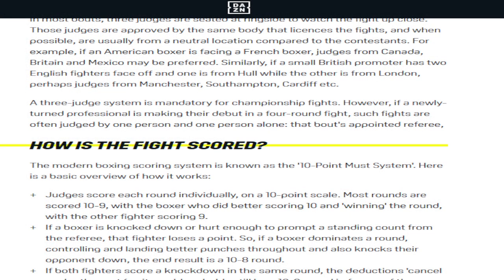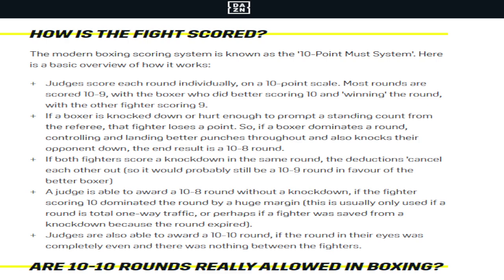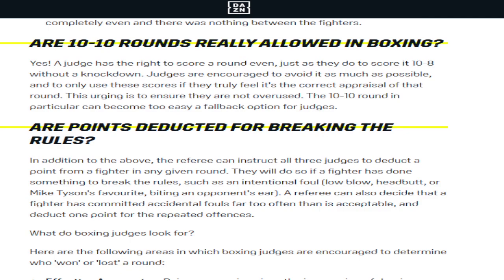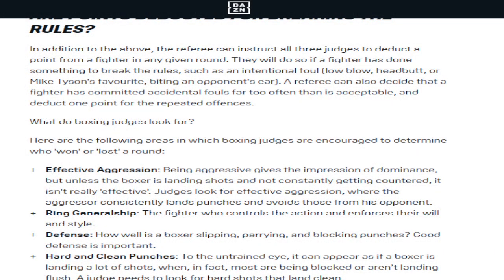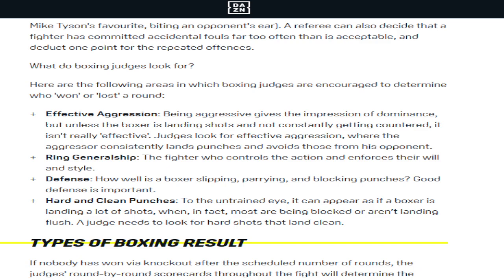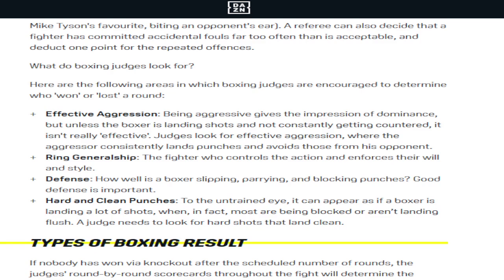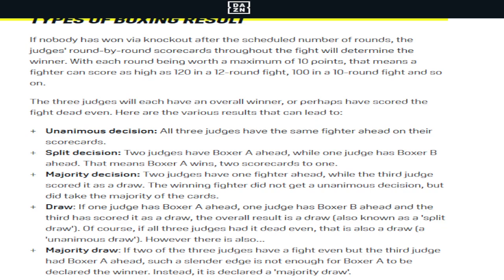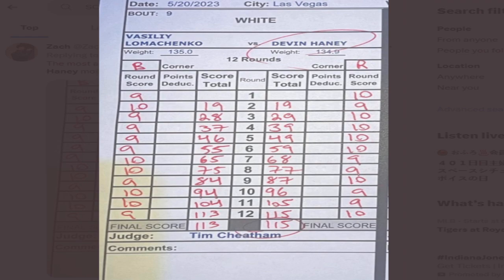OUTCOME SHOCKING! HOOD CHAMPION SCORES HANEY VS LOMACHENKO BY EACH MINUTE OF THE 1ST 6 ROUNDS.